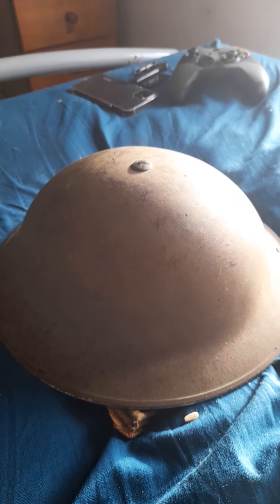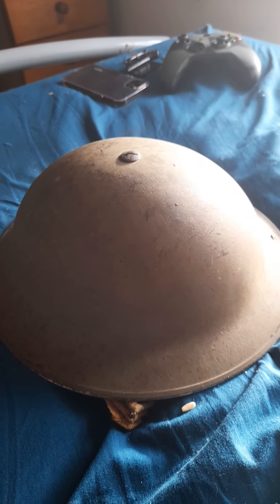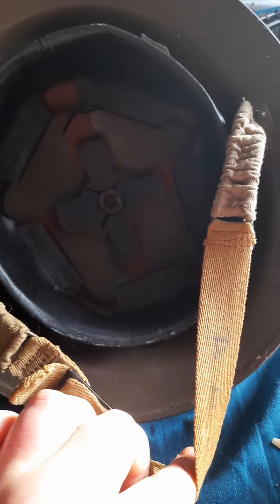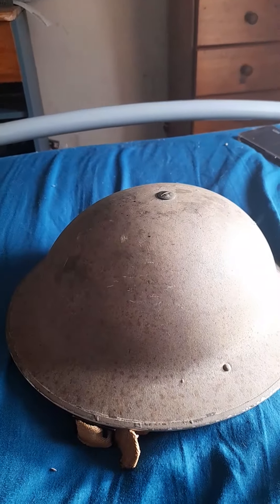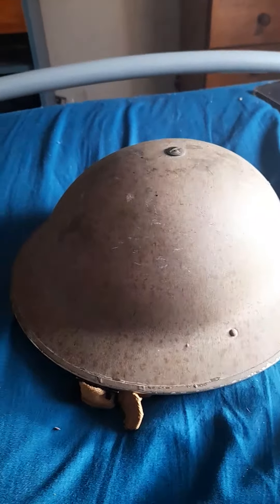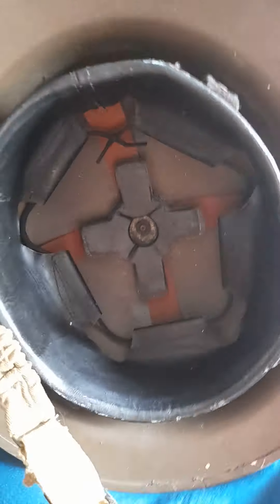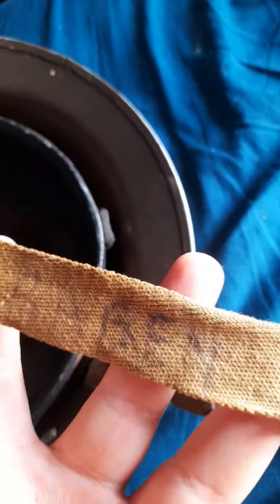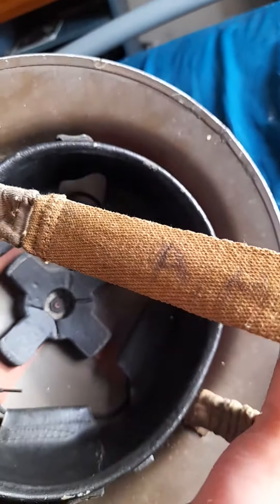ww2 british helmet